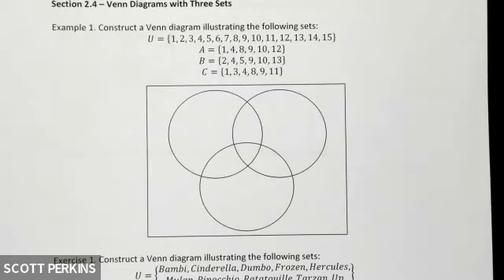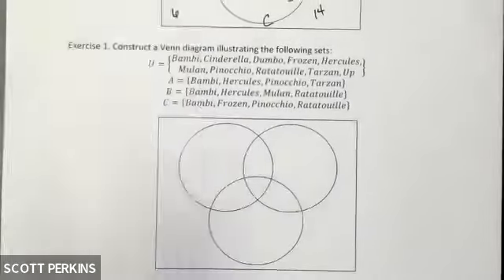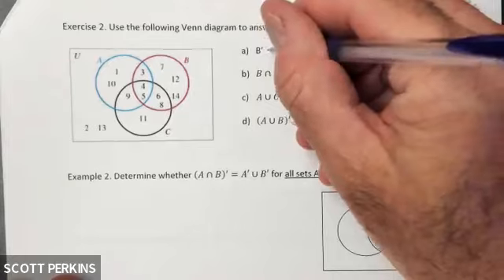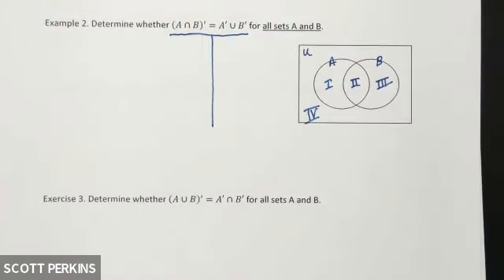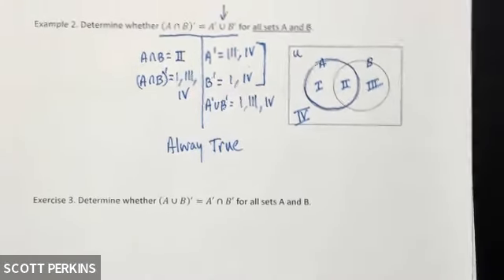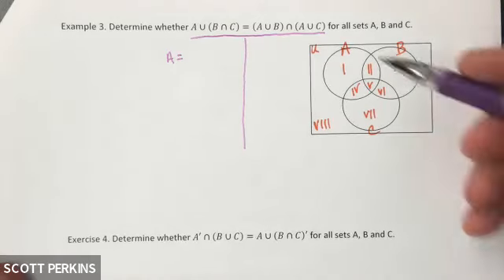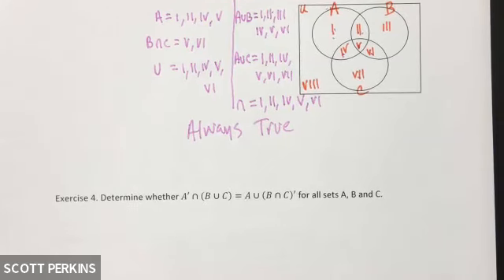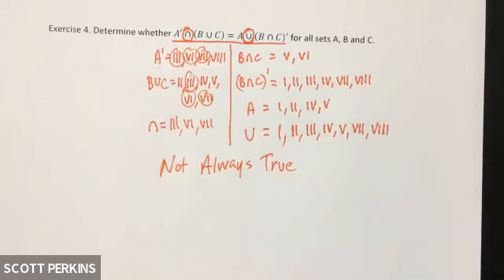MGF 1106 section 2.4 TR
This section introduces Venn diagrams for three sets and determining if an operation on two or three sets is always equal.